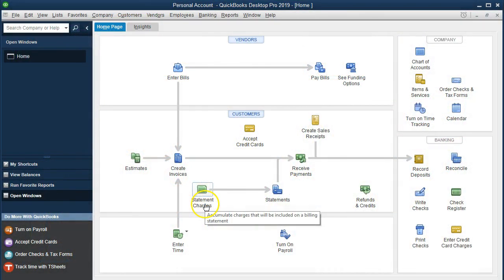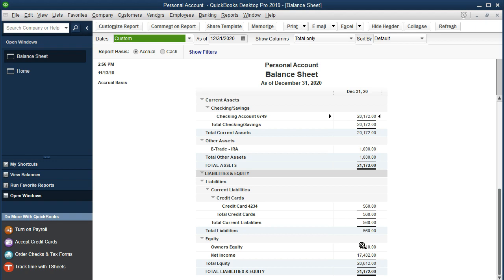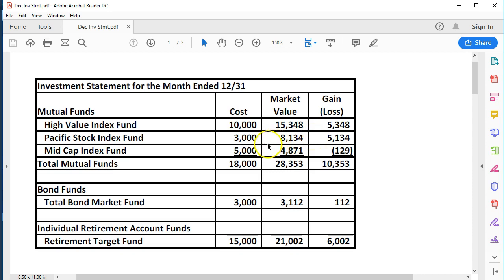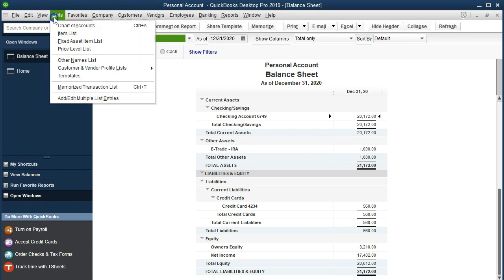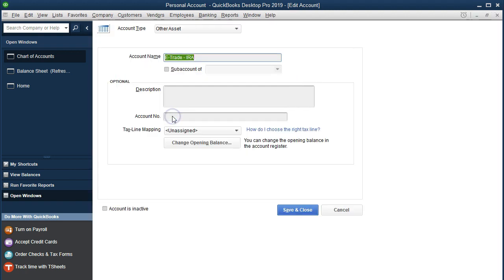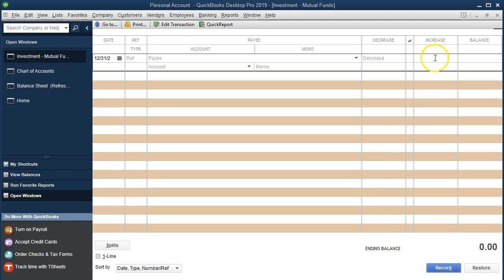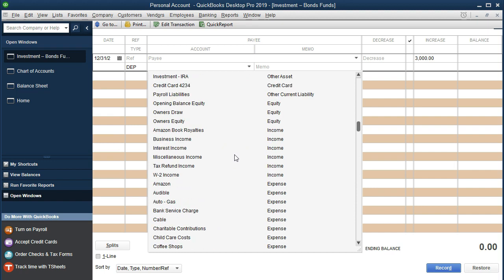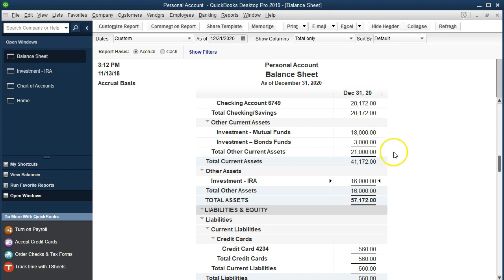QuickBooks Record Stock & Bond Investment In Personal Account